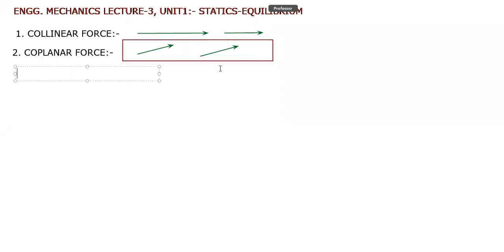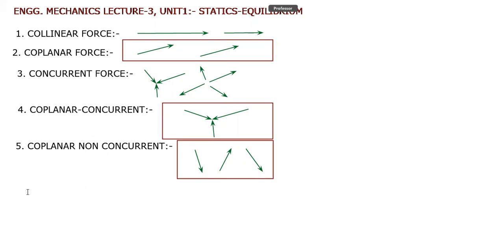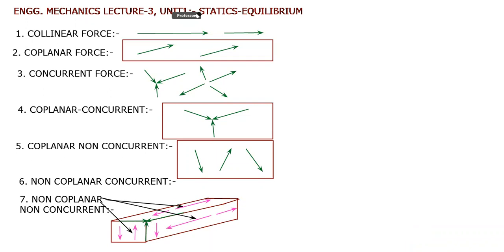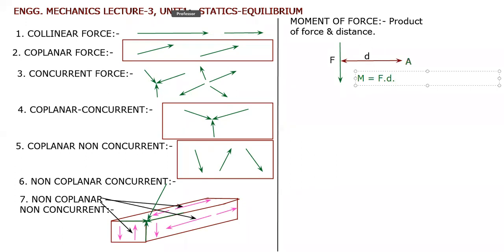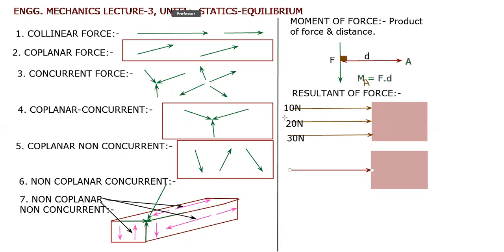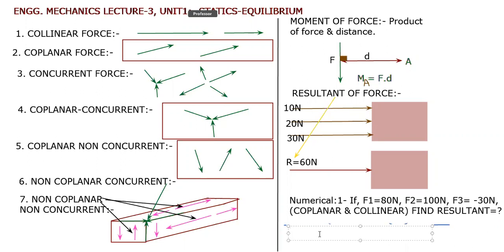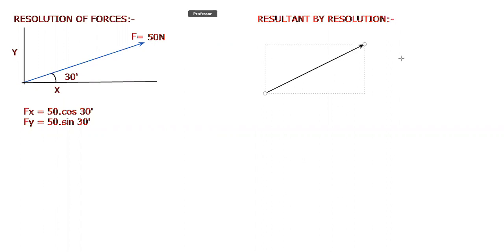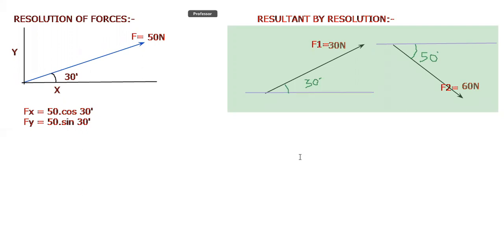ENGG.MECHANICS BY PROF.ABHISHEK SIR, LECT3 DATE 22DEC21